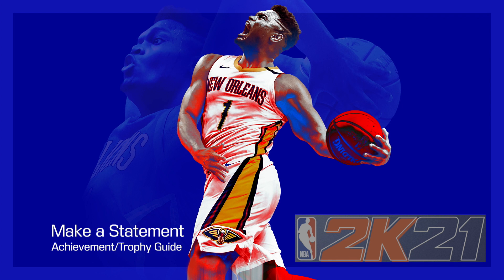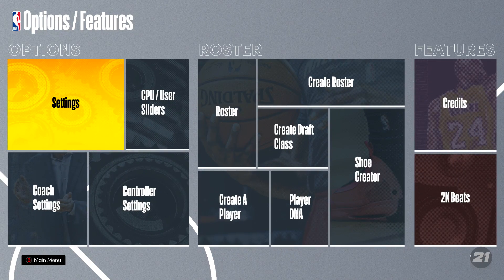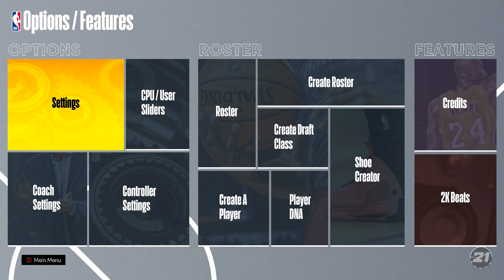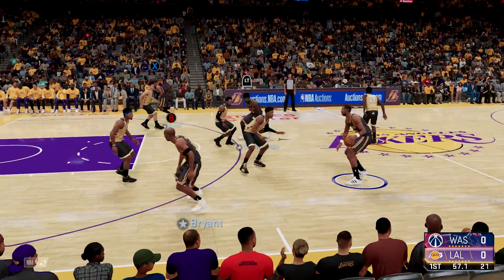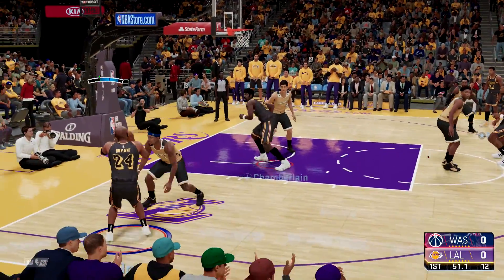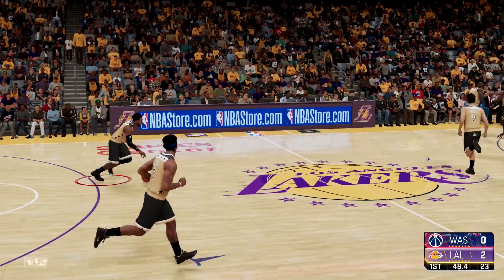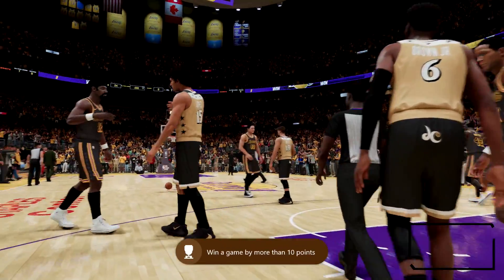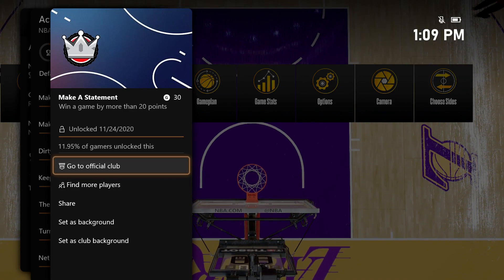NBA 2K21 - Make A Statement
Make A Point - Win a game by more than 10 points
Make A Statement - Win a game by more than 20 points.